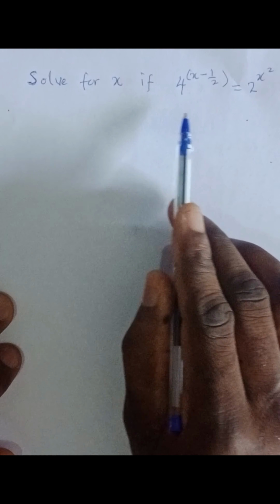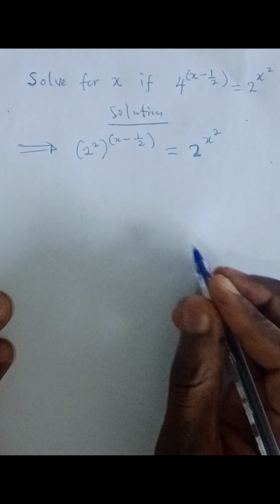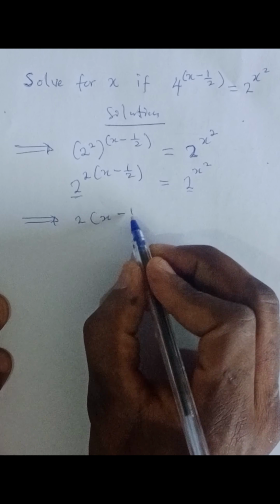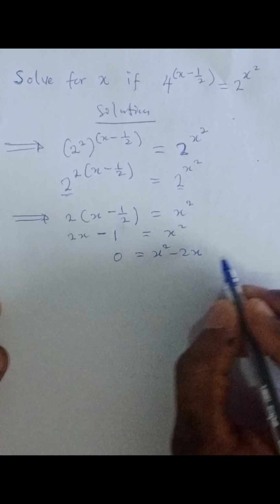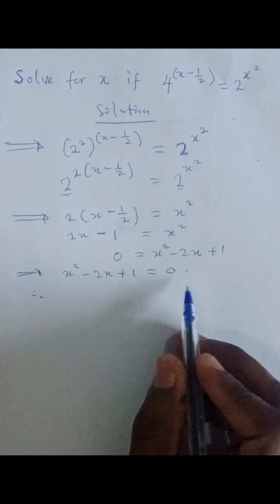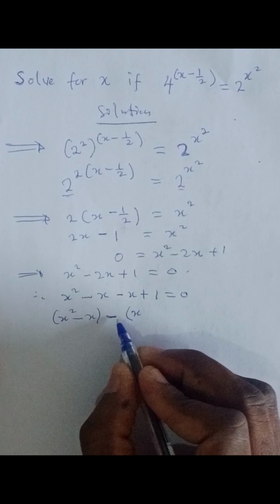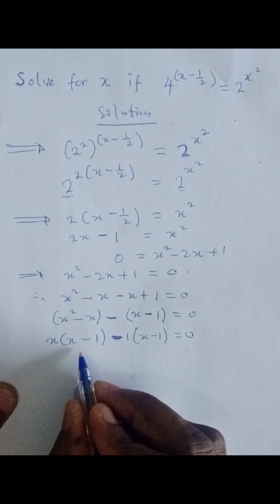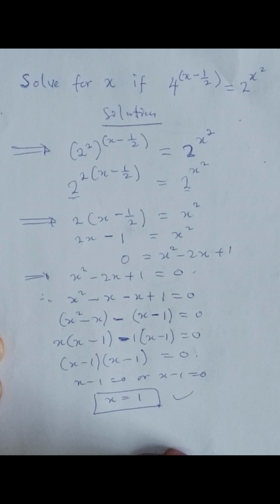Solving Indices Equations Leading to Quadratics: Find x Step by Step!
Watch as we solve an indices equation that transforms into a quadratic equation, breaking down each step to find the value of 𝑥. This tutorial is perfect for students and math enthusiasts who want to strengthen their problem-solving skills.